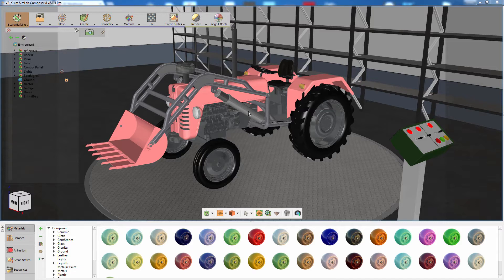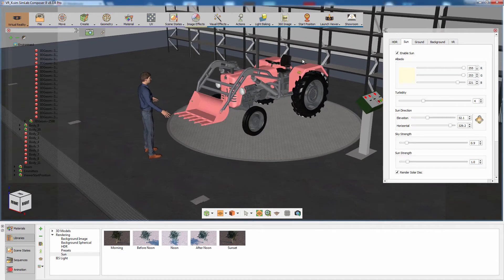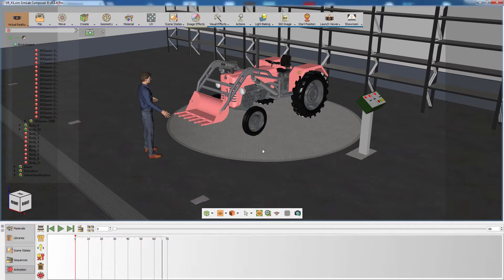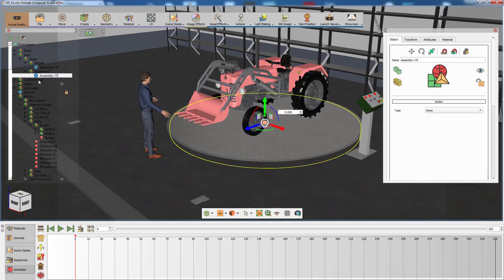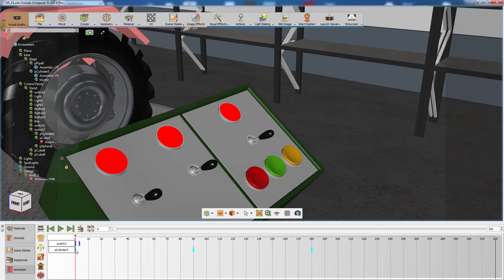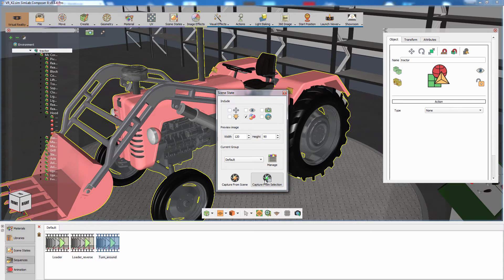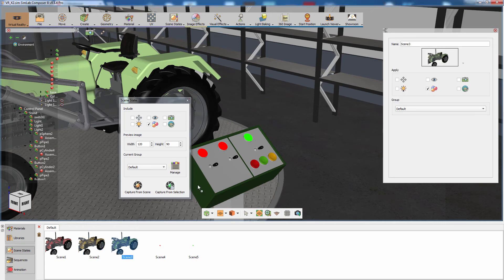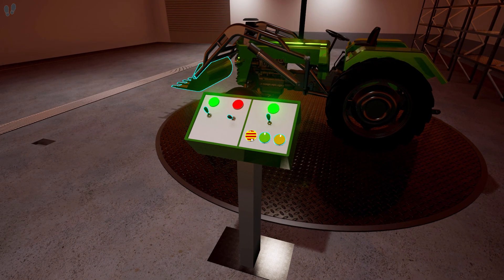SLC Mechanical training / Part 4 (VR)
This part teaches the user how to show mechanical models in an interactive VR experience.

In the VR experience the user can show animation, simulation, light options and material options.

SimLab Composer is used to author the VR experience which can be viewed by the end use using HTC vive, oculus reift, on desktop or mobile devices.